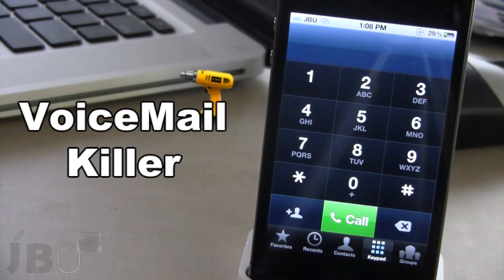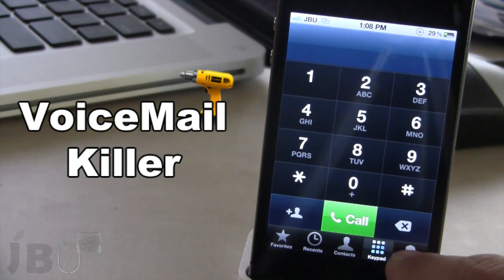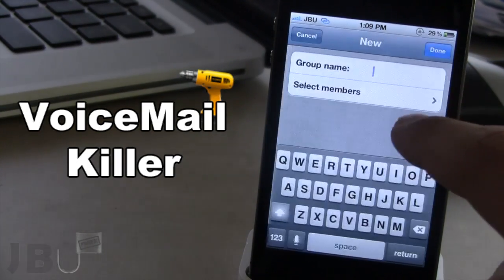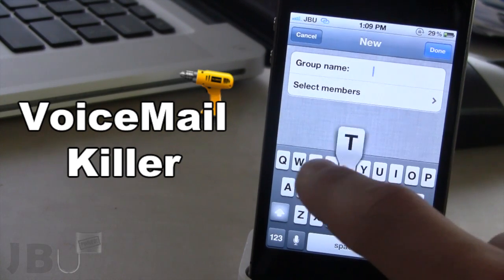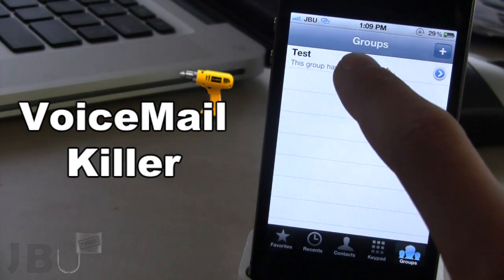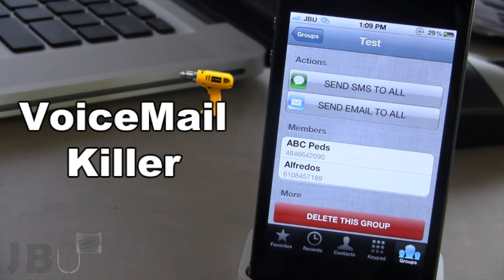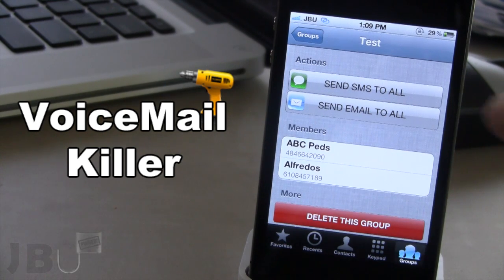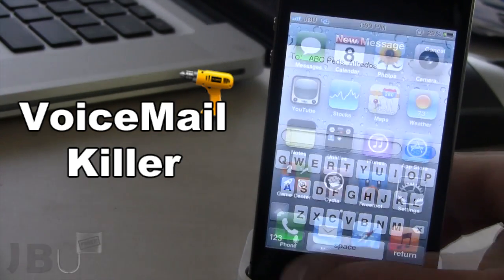VoiceMailKiller - Replace Voicemail with Groups for iPhone (Cydia Tweak)